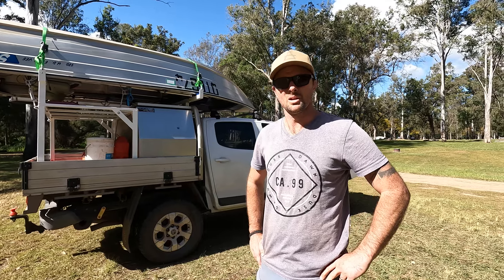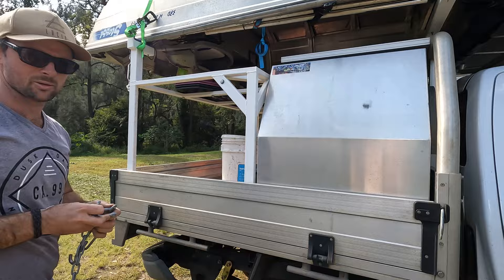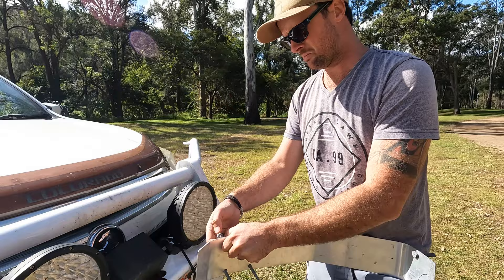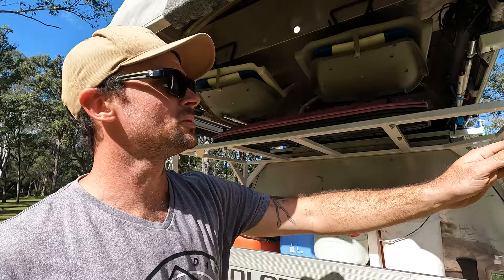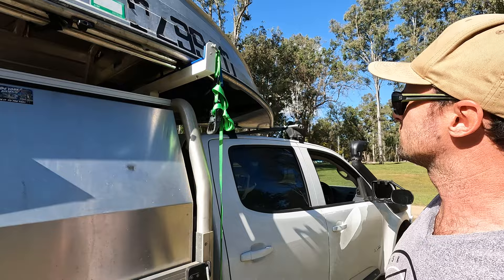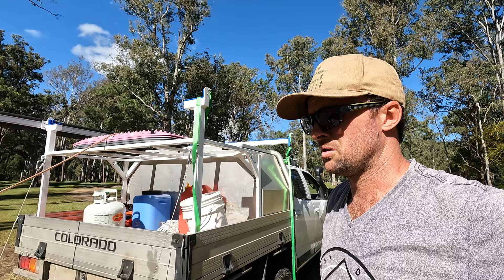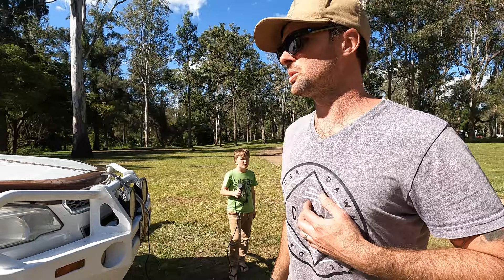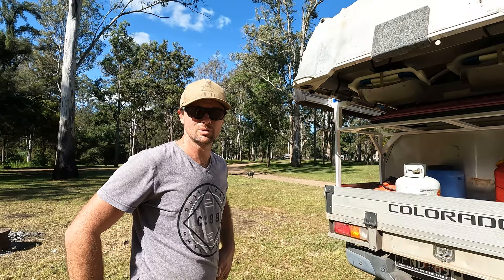DIY Rooftop Tinny Boat Loader on a $400 budget - stessl 380 boat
DIY Roof Topper Tinny Boat Loader on a slim $400 budget.

Rundown and demonstration of how it works, whats its made from and why you wouldn't want a boat that too much longer than a 3.8m tinny.

Budget Breakdown:
$200 in materials - steel, hooks, wire, Teflon, bolts etc
$200 for professional powder coating